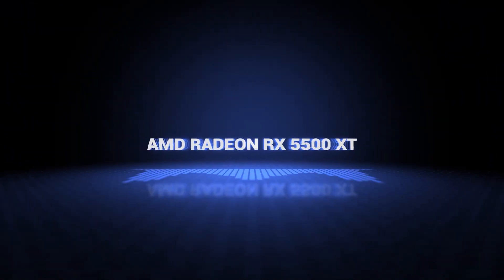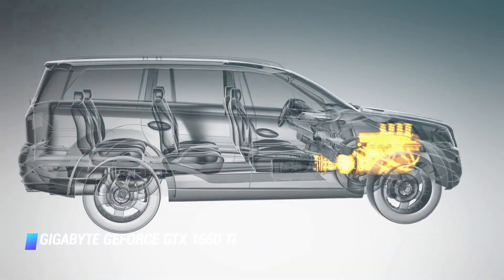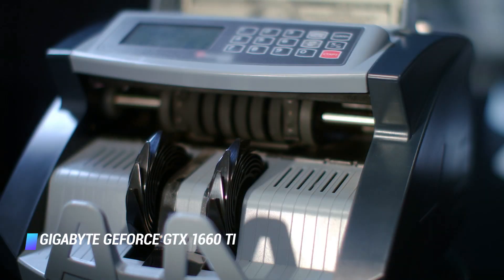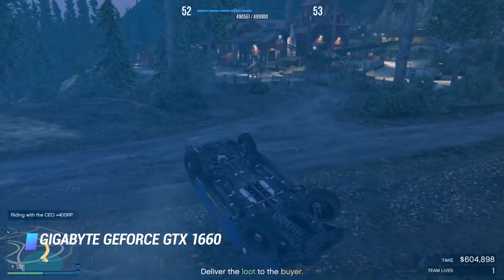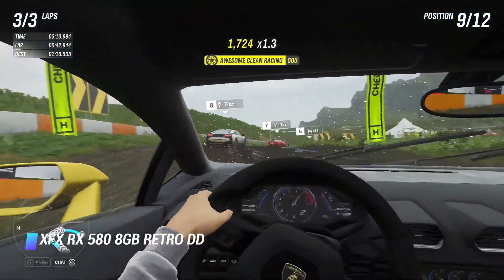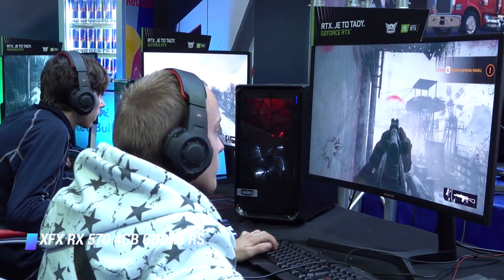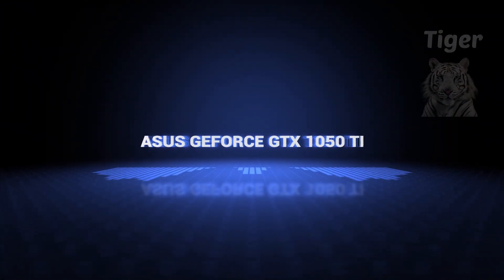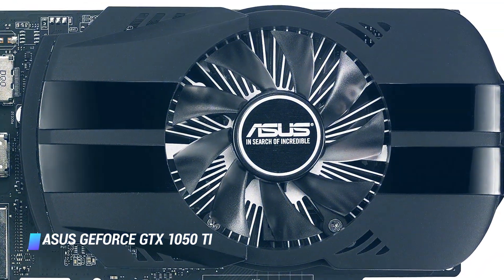Best Budget Gpus in 2025 - How to Find a Good Priced Graphic Card?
Top 6 Best Budget gpus
✨ AMD Radeon RX 5500 XT
✨ GIGABYTE GeForce GTX 1660 Ti
✨ Gigabyte GeForce GTX 1660 Super
✨ XFX RX 580 8GB Retro DD Edition
✨ XFX RX 570 4GB GDDR5 RS XXX Edition
✨ ASUS GeForce GTX 1050 Ti

▬▬▬▬▬▬▬▬▬▬▬▬▬ INFOS ▬▬▬▬▬▬▬▬▬▬▬▬▬

Related Words : best budget graphics card 2020, best budget graphics card 2019, best graphics card for the money, best budget graphics card 2018, nvidia geforce rtx 2080 ti, best budget gpu, best gpu for 1440p 144hz, amd radeon rx 5700, gpu comparison, best budget graphics card for windows 10, best graphics card 2020, best budget graphics card 2020 reddit, rx 5700, best budget graphics card 2020 under $100, graphics card comparison, new graphics cards 2020, best graphics card under $200, best graphics card 2019, best graphics card for gaming, best budget graphics card 2019 reddit, best graphics card under 100, best graphics card for laptop, best 4k graphics card, best graphics card 2018, best 2070 graphics card, best intel graphics card, nvidia geforce rtx 2080 ti price, nvidia geforce rtx 2080 super, rtx 2080 ti founders edition, rtx 2080 ti specs, rtx 2080 ti super, rtx 2080 ti amazon, rtx 2080 ti vs 2080 super, rtx 2080 ti vs gtx 1080 ti, best budget gpu 2020, nvidia, best gpu for 1440p 144hz reddit, best gpu for 1080p 144hz, best 1440p 144hz monitor, gpu benchmark, 1440p 144hz requirements, best gpu for 1440p 60fps, 1440p 60hz gpu, amd radeon rx 5700 review, amd radeon rx 5700 xt, amd radeon rx 5700 drivers, amd radeon rx 5700 price, amd radeon rx 5700 benchmark, amd radeon rx 5700 vs rtx 2060, amd radeon rx 5700 vs rtx 2070, rx 5700 newegg, gpu comparison chart, graphics card comparison list, gpu benchmark software, gpu benchmark test, hardware compare gpu, laptop gpu comparison, gpu userbenchmark, gpu price comparison, best graphics card, gpu, video card, best graphics card under $150